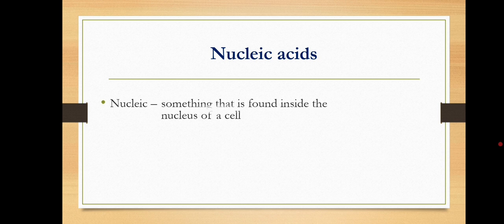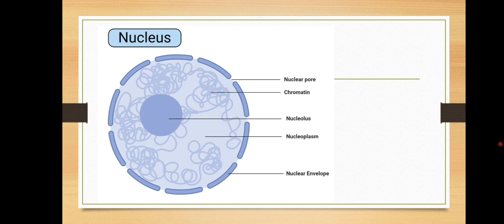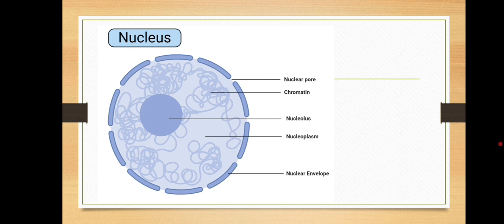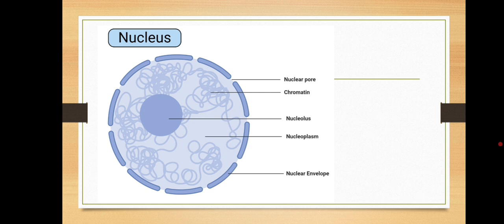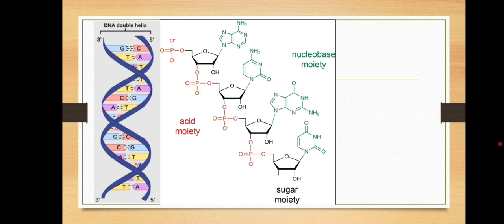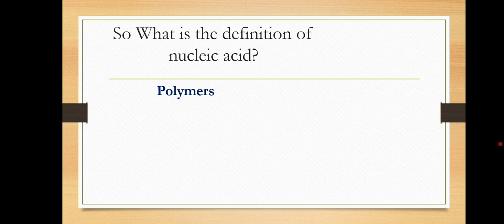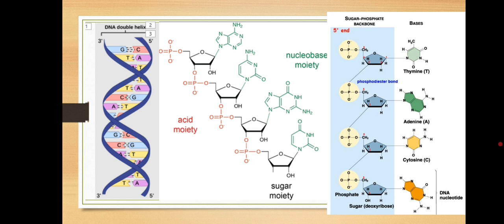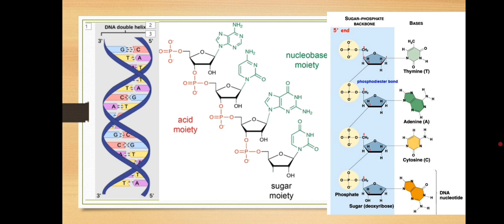Nucleic Acid Introduction Biochemistry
This video is about a detailed introduction to nucleic acids according to bpharm biochemistry syllabus